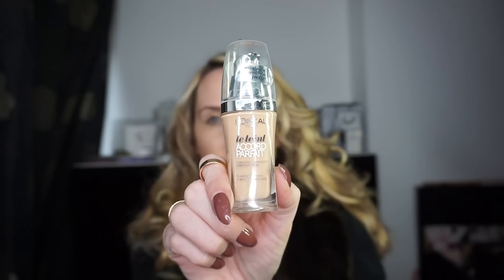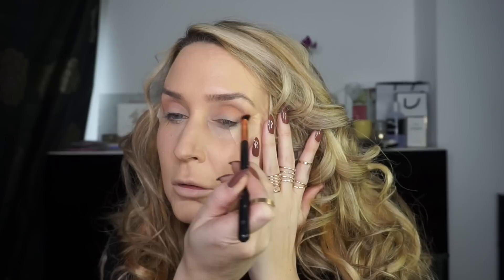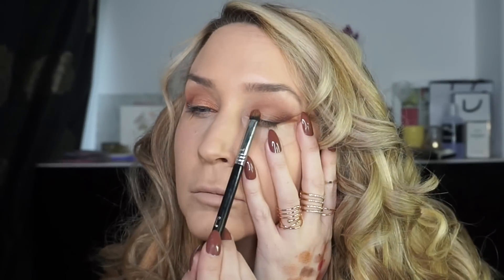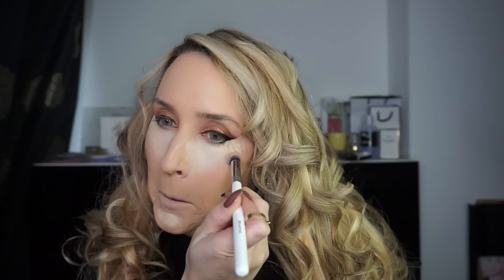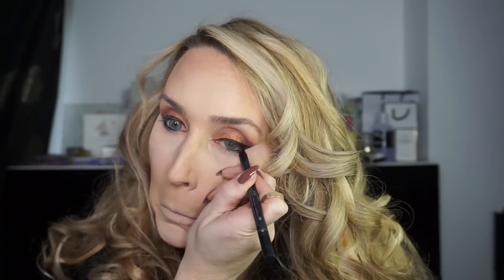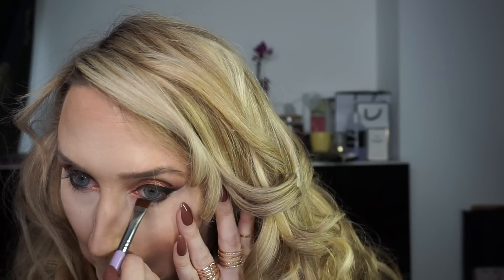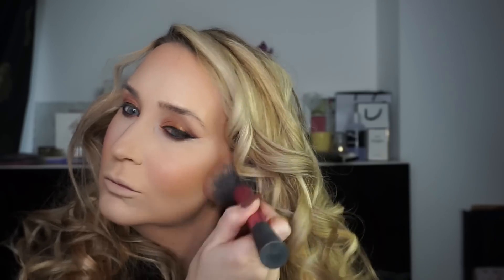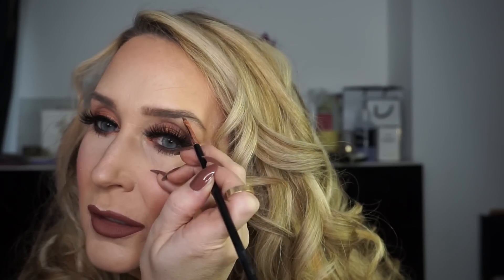Violet Voss Holy grail palette tutorial including skin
I'm excited to be using the brand new Holy Grail palette from Violet Voss today to create this earthy toned eye.

All details are listed below.

Claire x

VioletVoss Holy Grail Palette

Doll10 Aqua gel liner in noir (check out this company guys-their products are amazing)

Artist of makeup Cosmetics 'Extreme art liner pen'

L'oreal true match foundation in N3

ReCover Cosmetics- Correct and Conceal

Anastasia Beverly Hills -Starburst glow from the Glow kit

Lipland liquid lipsticks in Aventus and Empire

Painted earth lipliner (the softest liners EVER!!) in Cinnamon Sugar

Brushes- Morphe Brushes
Makeup Addiction Cosmetics Brushes
MAC

Lashes-
Iikonn (Canada ships worldwide) - use champagne to save 10%

Nubounsom (US based but worldwide shipping) champagne to save 20%

Lovablelashes (UK based ships worldwide) use champagne to save 15%

be proud lashes (uk based) use champagne10

Contact lenses-
misaki save 10% after registration with the code champagne

Teethwhitening-
smile sciences use the code- champagne -to get kit for $29 instead of $299!